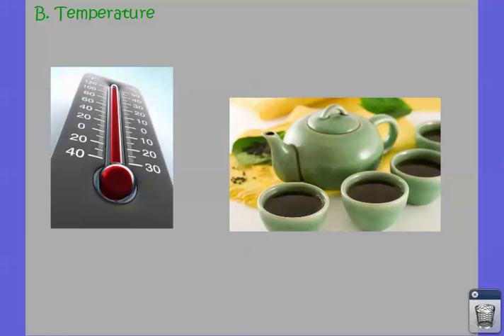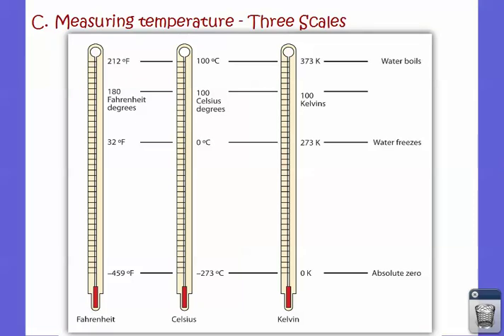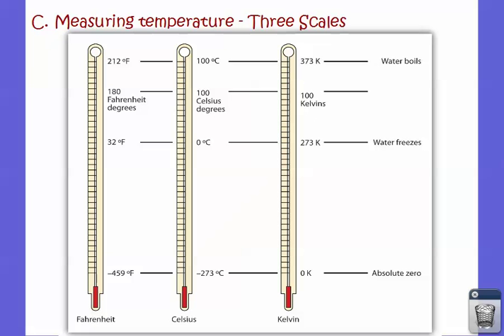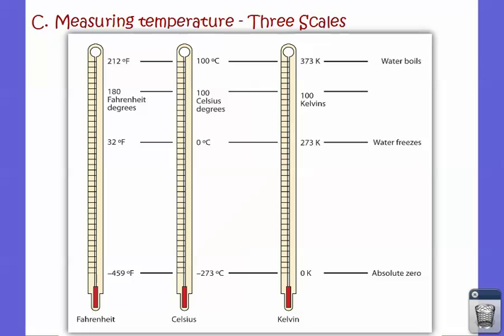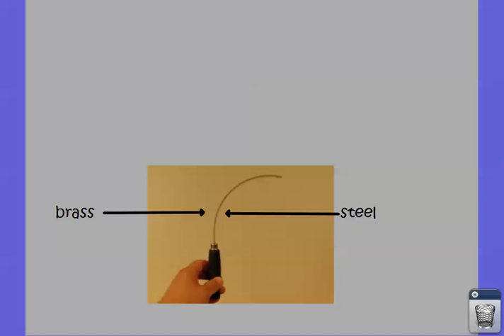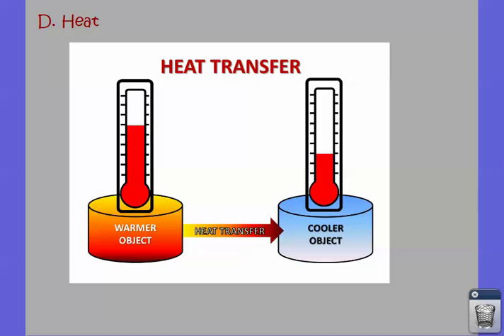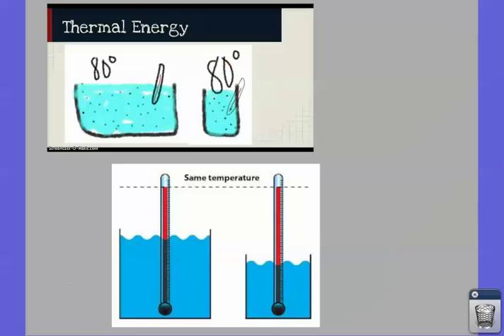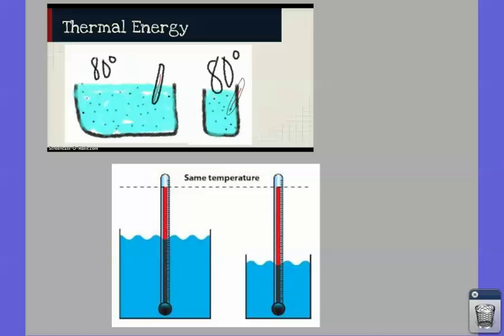heat notes video part 1